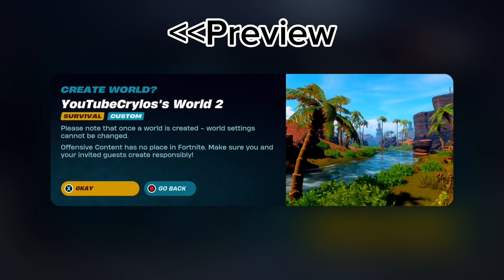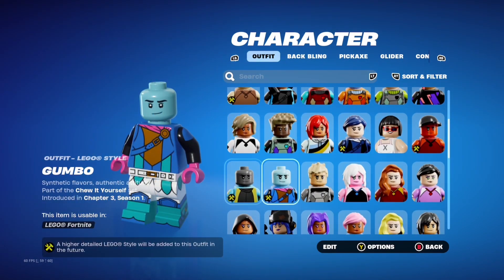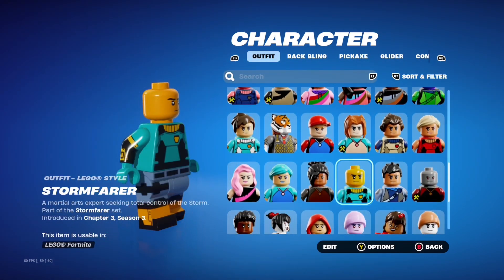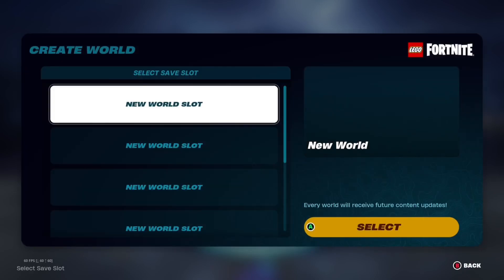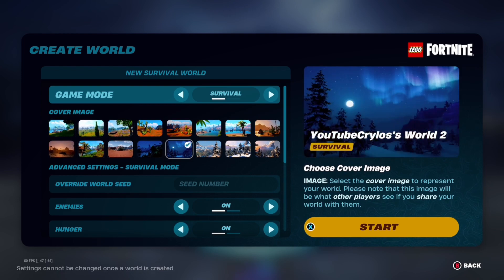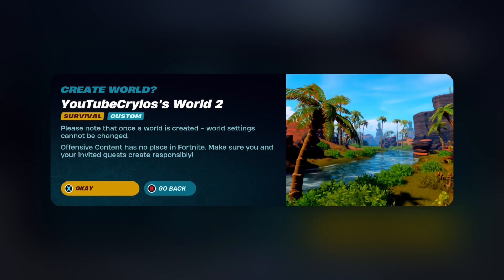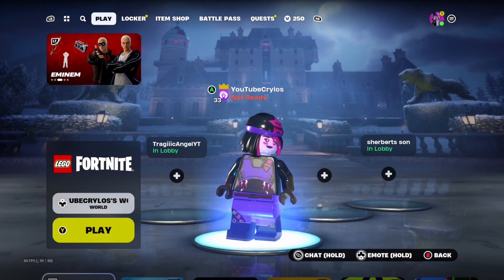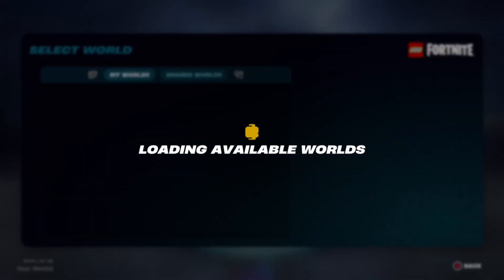FORTNITE CHAPTER 5 - Create Lego World (Tutorial) Play Before Release 😱!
This is how to create a Lego world map!

👍 If you found this video helpful, please give it a thumbs up, subscribe for more Fortnite tips, and hit the notification bell to stay updated on the latest glitches and strategies.

IGNORE TAGS ❌